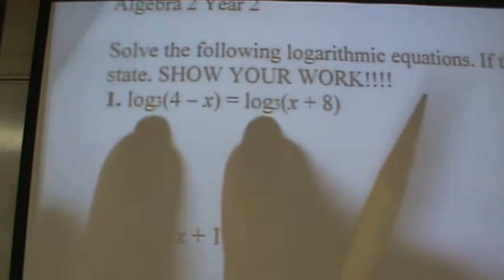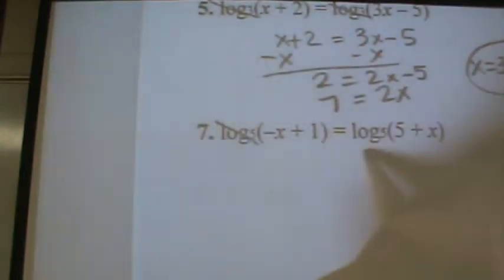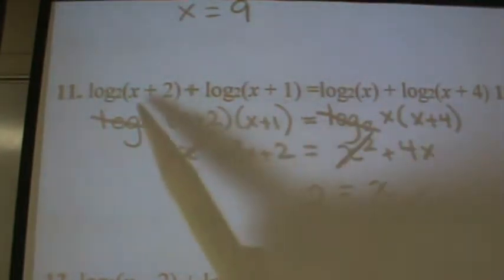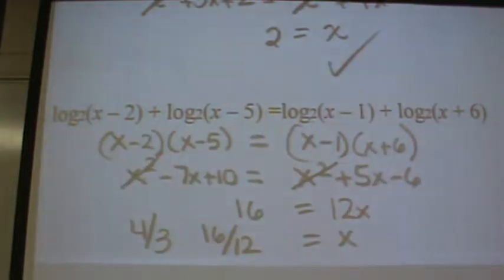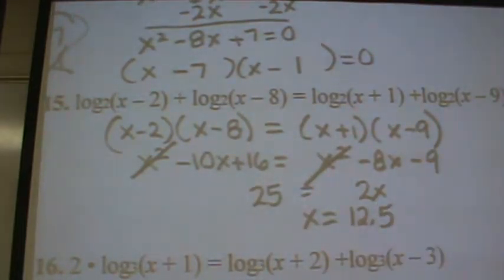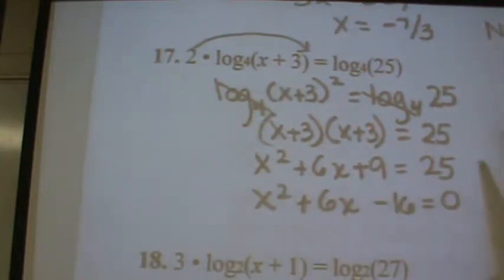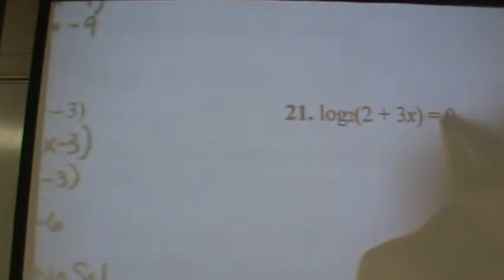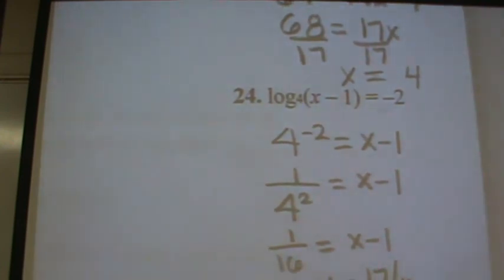2014 November 14 Alg 2 Year 2 7.5 Day 3 Homework